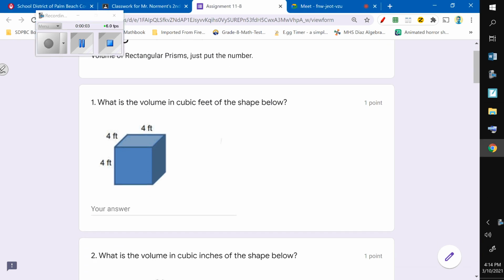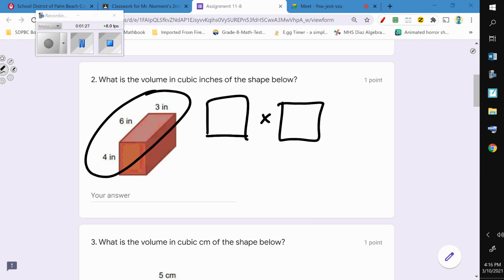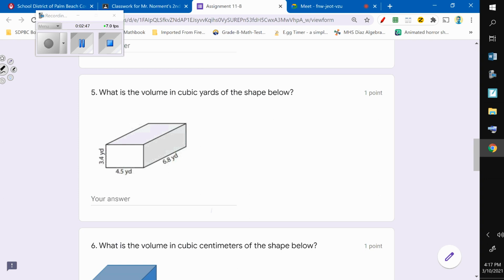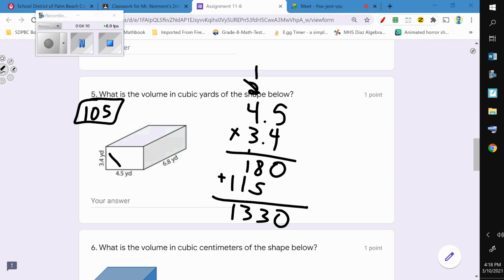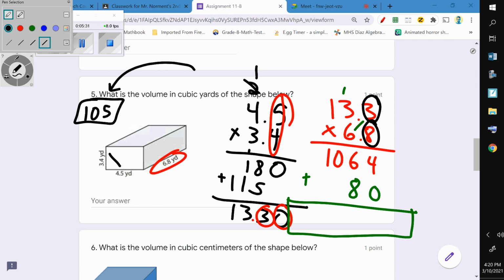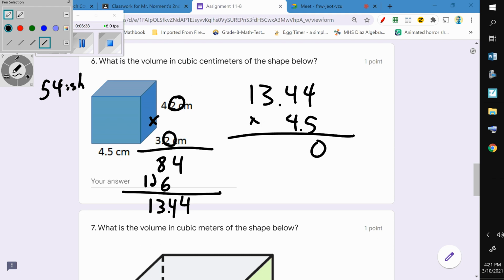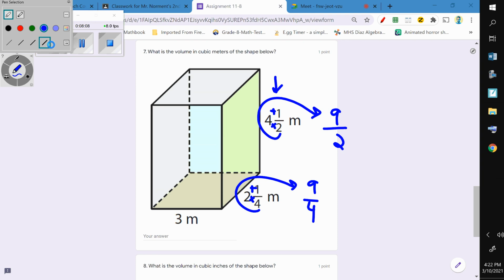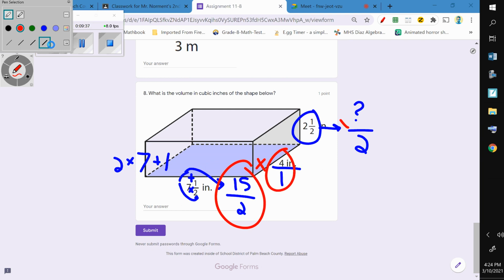11 8 help, regular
Help with finding the volume of rectangular prisms, when decimals and fractions are involved.